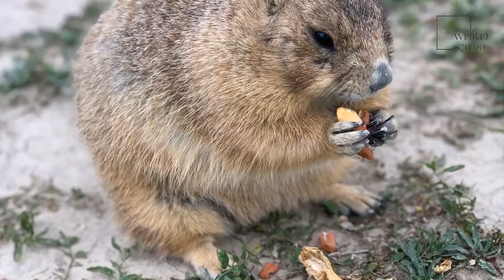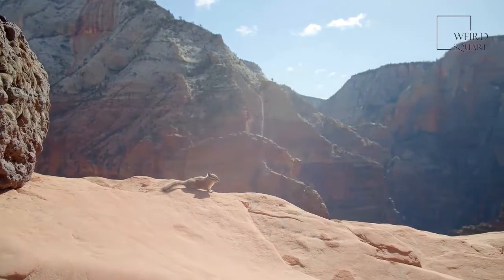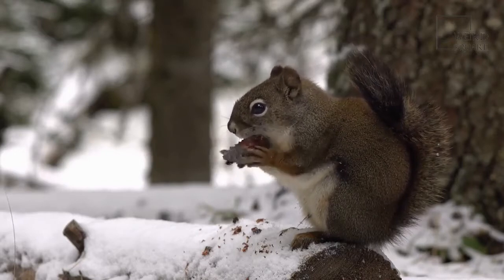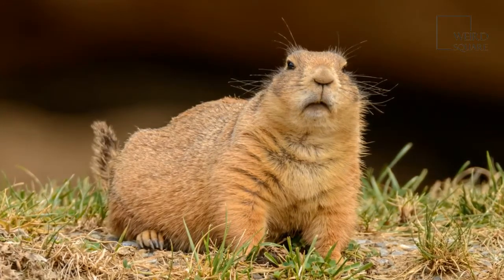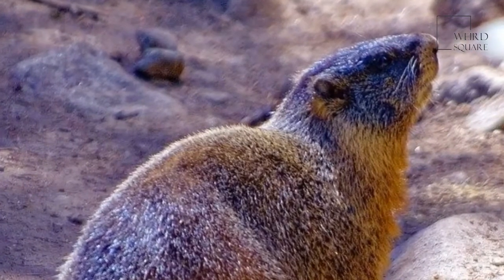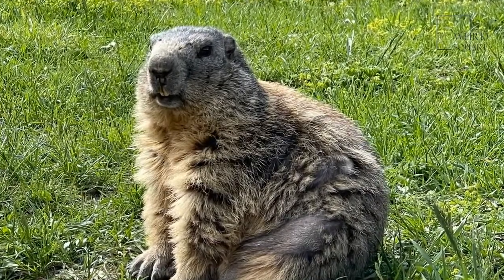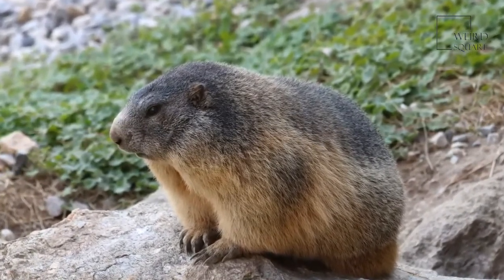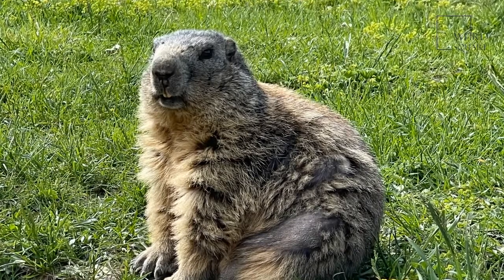Marmot | Marmots make a whistling sound to alert others around them of a predator in the area”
A marmot is a rodent of medium size with brown fur on its head and back as well as yellow fur on its belly. This animal is a herbivore eating nuts, leaves, seeds, flowers, grass, and grains. They live in Europe, Asia, and North America. Groups of marmots are called colonies. Marmots are animals that can live from 13 to 15 years in the wild.
This rodent is sometimes called a whistle pig
These animals spend time sunning themselves on rocks to get warm
A marmot’s territory can sometimes include 7 acres of land
Marmots aren’t able to see very far in front of them
The burrow system of their colony has several entrances and exits
Yellow-bellied marmots have short brown fur on their back and head along with yellow fur on their bellies. They have small ears, a black nose, and claws strong enough to dig deep burrows. In terms of size, these rodents measure 18.5 inches to 27.5 inches in length. Its bushy tail can measure up to 8 inches long. This rodent spins and lifts its tail as it runs. The weight range for this animal goes from 3.5lbs to 11.5lbs. Thirteen golf tees lined up end to end on the ground would equal the length of a 27-inch long animal. Alternatively, an 11-pound marmot is equal in weight to a gallon can of paint.